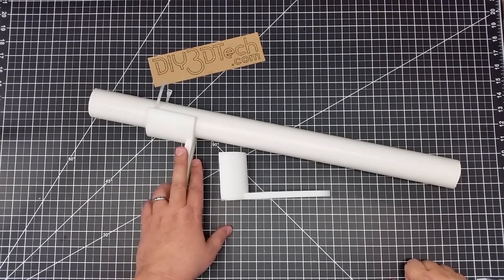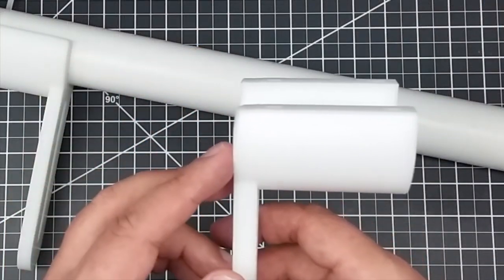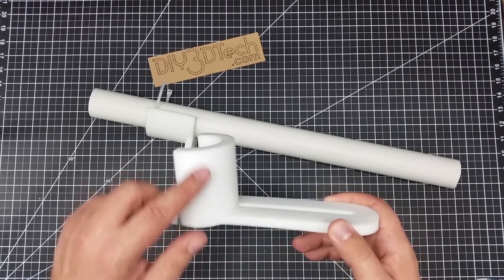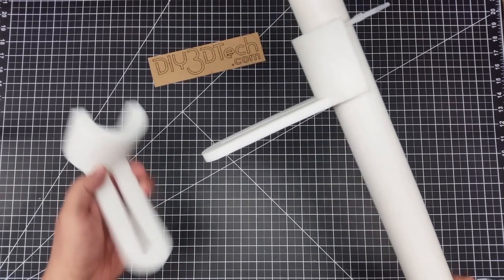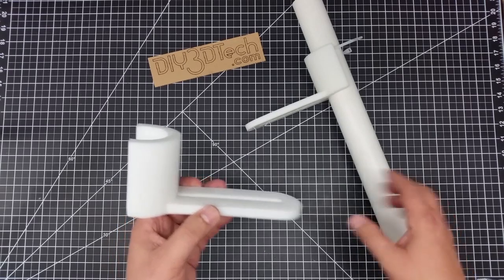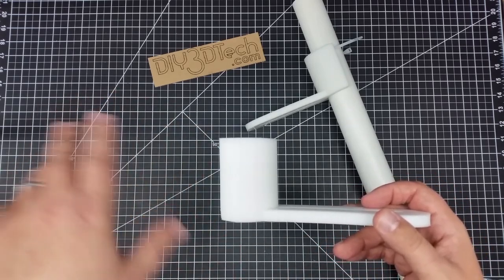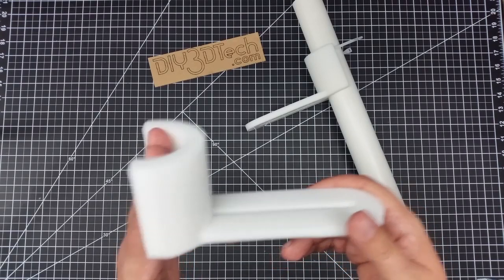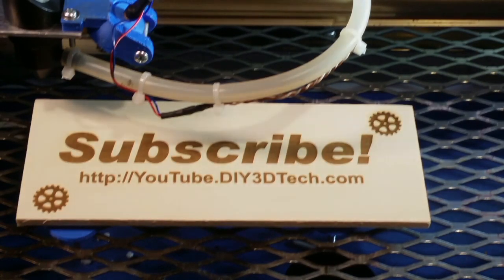3D Printed Projects - Printing with HIPS!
for more information on this and many other projects!  As in this episode, we will be looking at HIPS, yes High Impact Polystyrene which is many times used with ABS a support material because it can be dissolved in Limonene solution, leaving the clean high-quality print behind.  However, believe folks might be missing out on HIPS as a general-purpose filament and in this video, I am going to do a rather big project with it.  So let's jump in and get printing!

Also here is the link to the HIPS which I used in this project if your interested giving this a shot.

Spec's used to print:
-PEI Build surface
-Bed Temp 110c
-Hotend 245c
-Speed 50mm/sec
-Printer enclosed